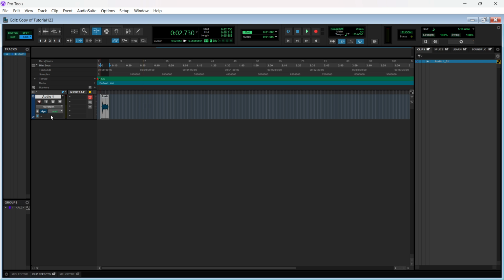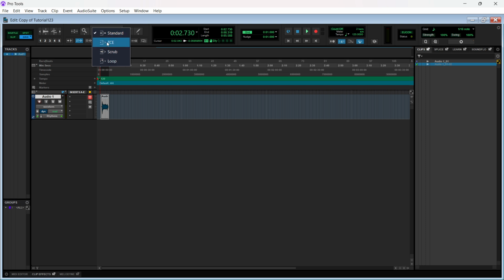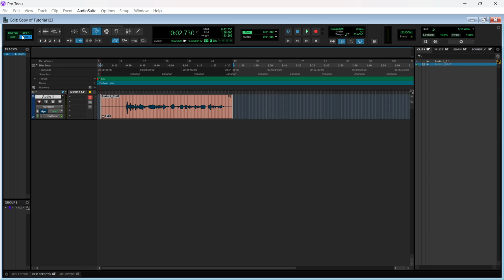How To EXTEND BEAT In Pro Tools (QUICK & EASY) 2026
In this video, I'll show you how to extend beat in pro tools. This is a full guide on how to lengthen your audio tracks and manipulate beats effectively in pro tools in 2026. In case you've been trying to stretch your beats in pro tools, this is the video you need to see!